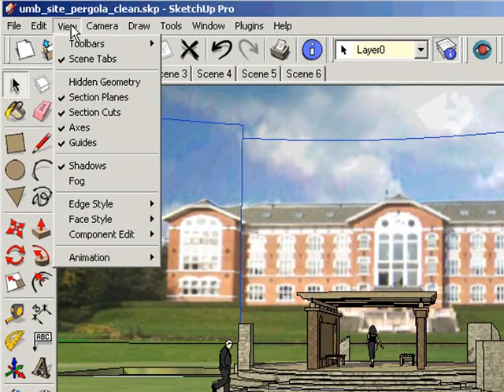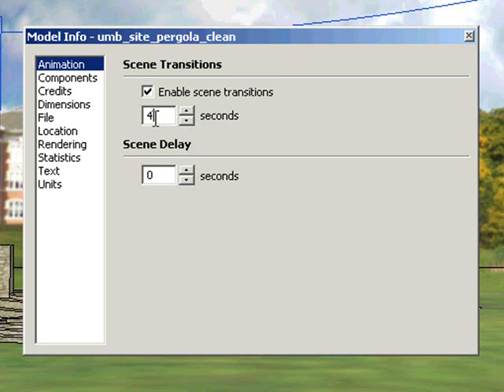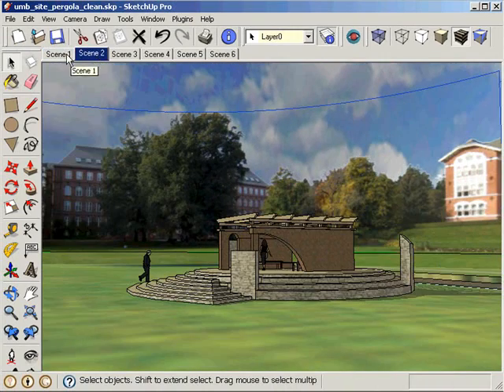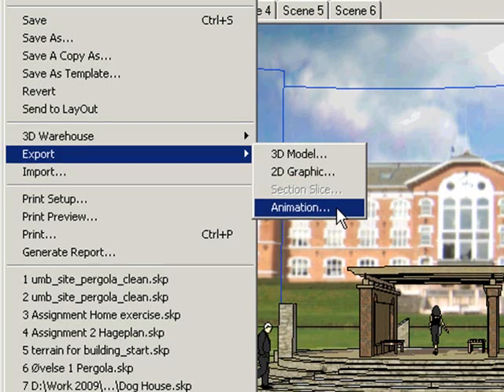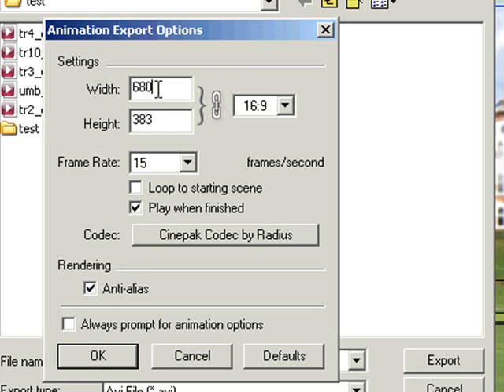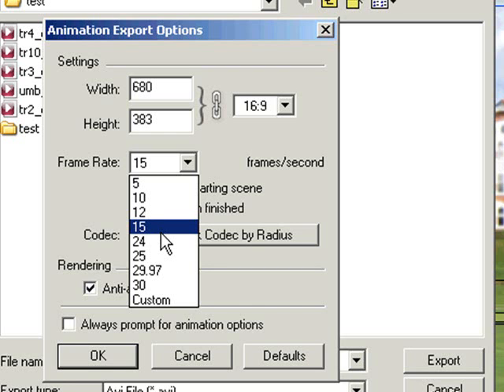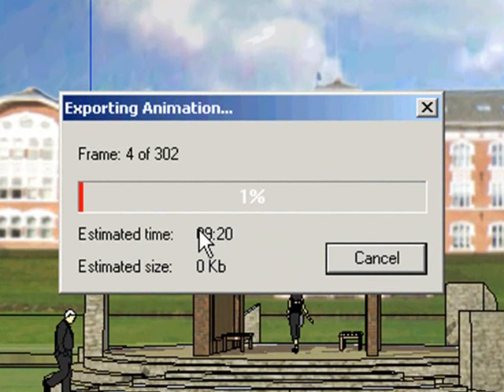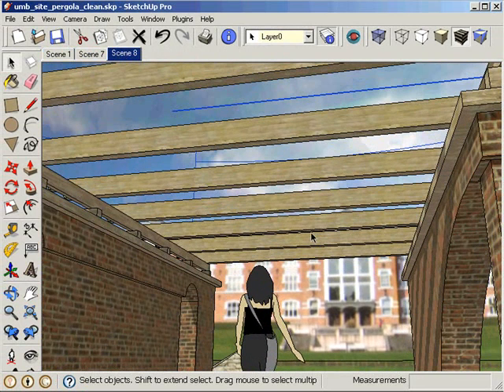LAD202 \ Modelling a surrounding_03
Modelling surrounding using images from a space.